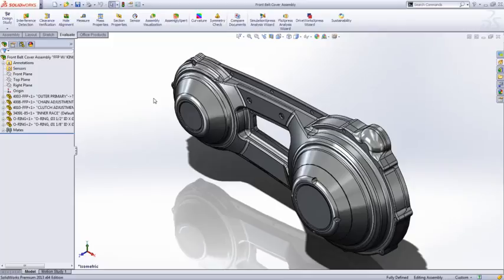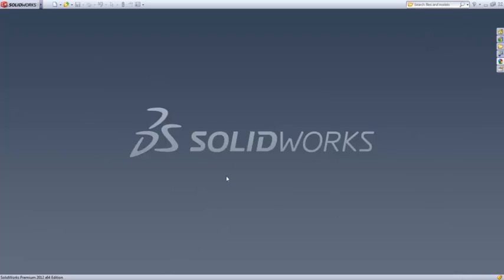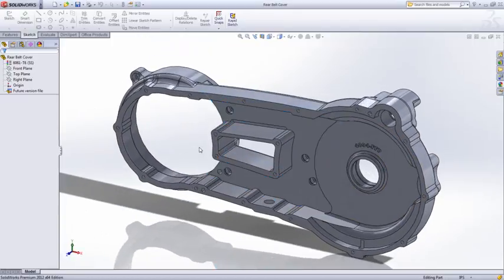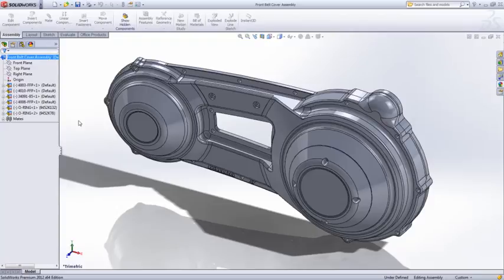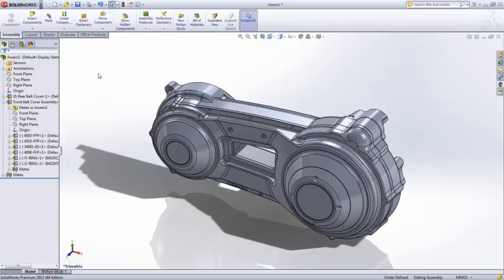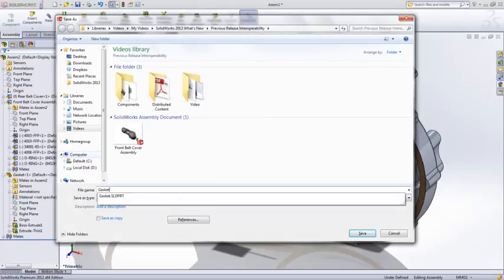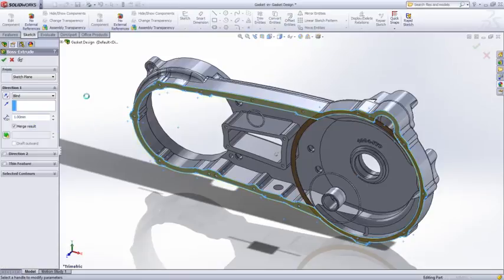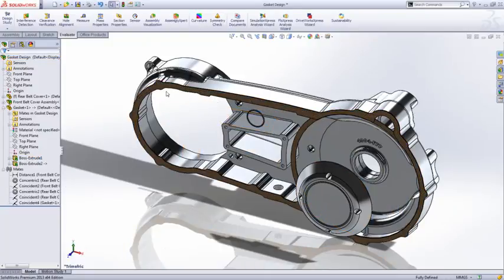SOLIDWORKS What's New 2013 Section 36: Previous Release Interoperability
Previous Release Interoperability

Previous Release Operability allows users of previous releases of SolidWorks to utilize and reference files created in the latest release of the software. Interoperability between Customer, Suppliers and Vendors is no longer restricted to the version of the software one contributor to the design process is using. Users eager to take advantage of latest features no longer need to wait for other contributors using a more cautious upgrade period. Unparalleled collaboration allows users to leverage the powerful new features of the latest release, while allowing others to collaborate when using more cautious upgrade cycles